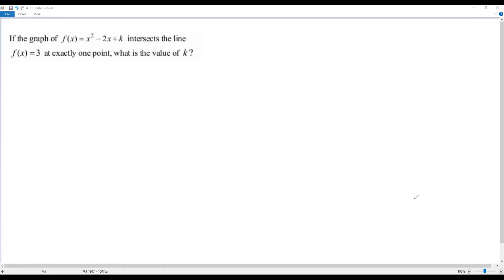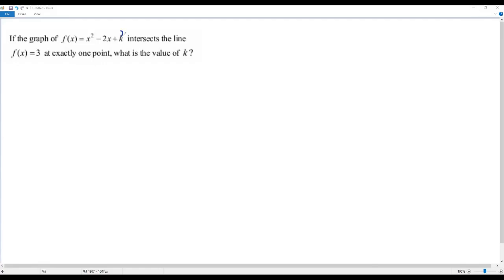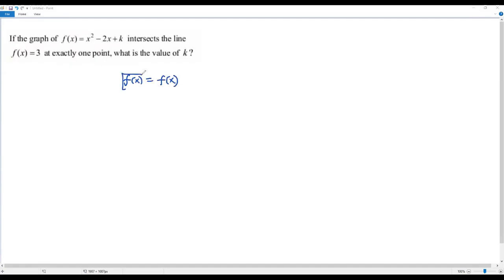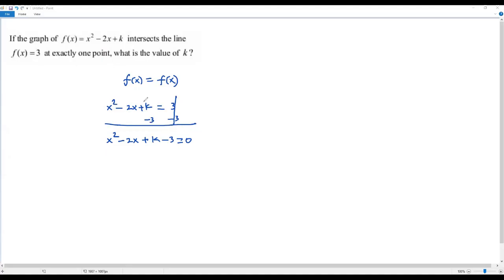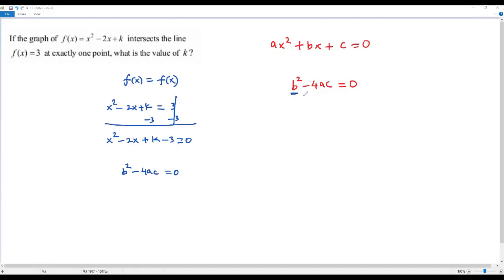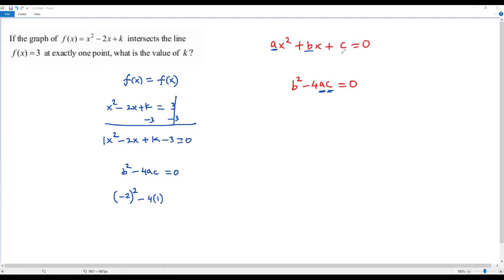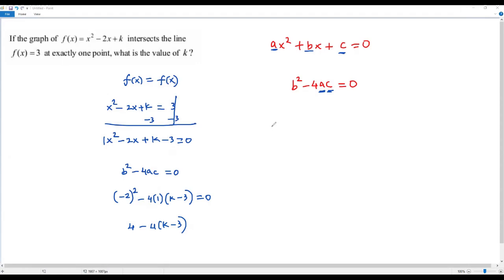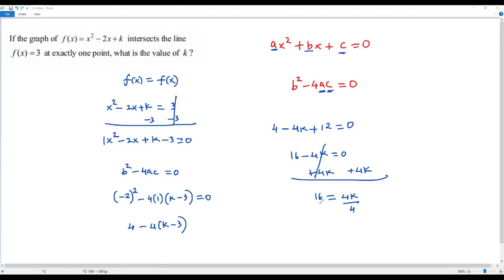SAT Math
If the graph of f(x) = x^2 – 2x + k intersects the line f(x) = 3 at exactly one point, what is the value of k?